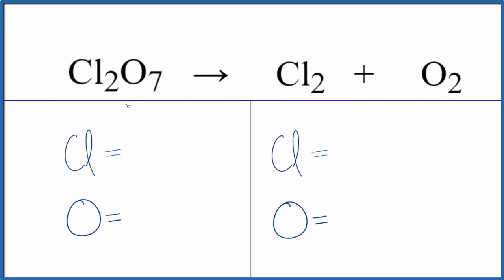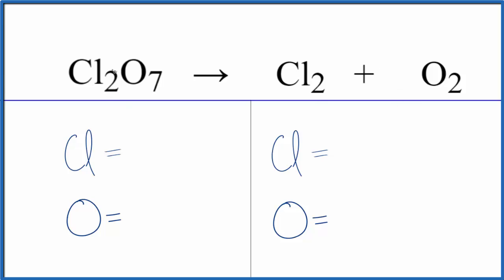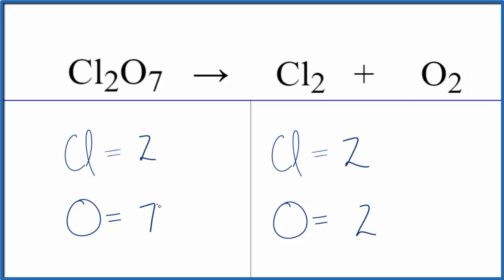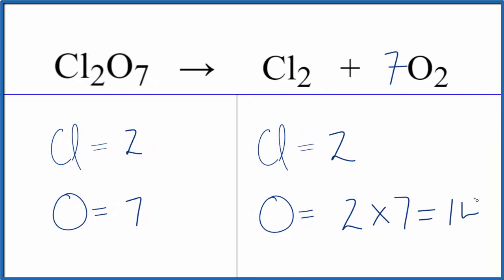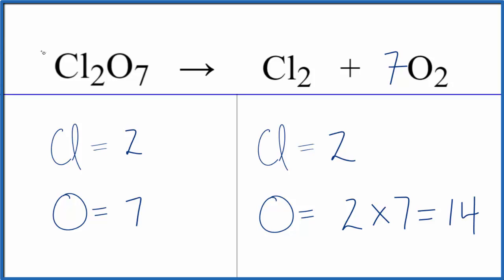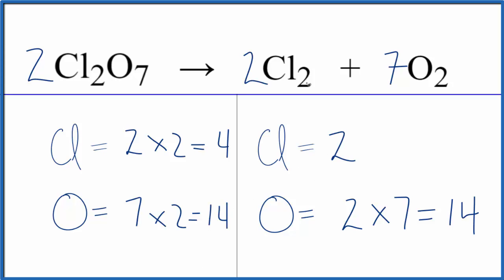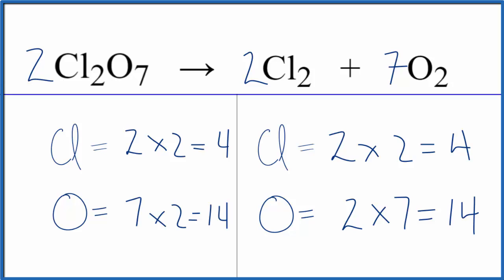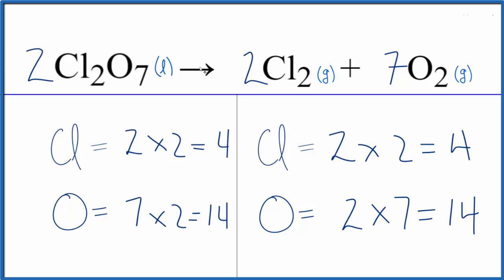How to Balance Cl2O7 = Cl2 + O2 (Dichlorine heptoxide Decomposing)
In this video we'll balance the equation Cl2O7 = Cl2 + O2 and provide the correct coefficients for each compound.

To balance Cl2O7 = Cl2 + O2 you'll need to be sure to count all of atoms on each side of the chemical equation.

Once you know how many of each type of atom you can only change the coefficients (the numbers in front of atoms or compounds) to balance the equation for Dichlorine heptoxide Decomposing.